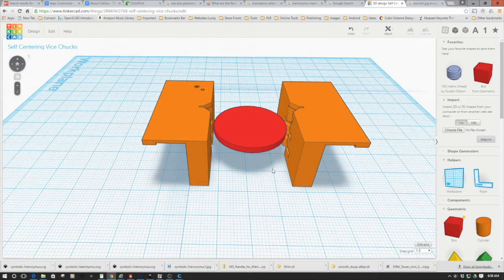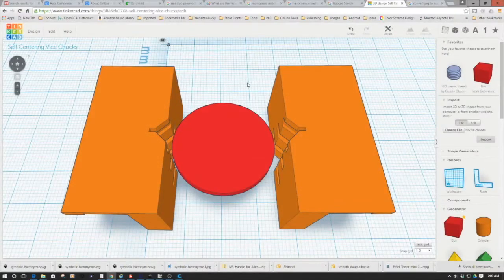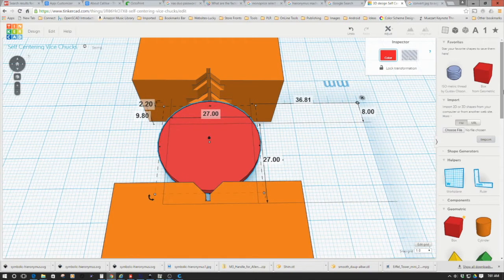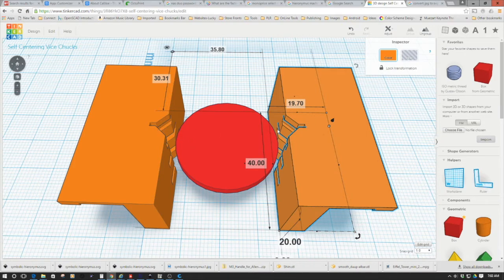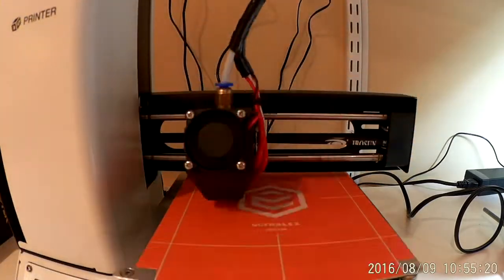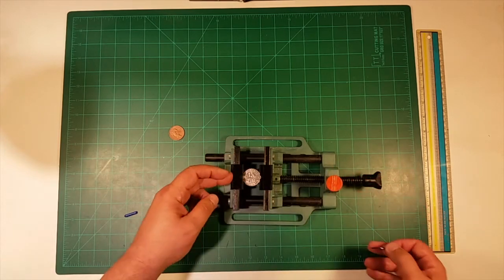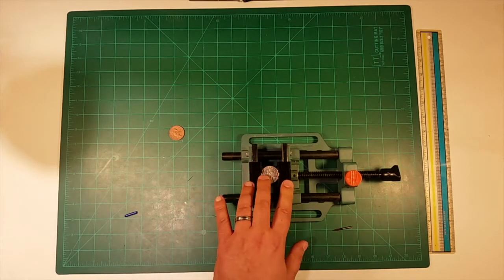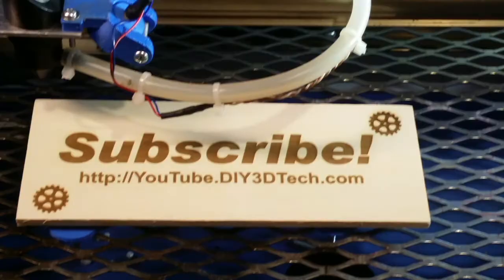TinkerCad Workflows - Self Center CNC Chucks for Coin Art!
for more information on this and many other projects!  As in this episode we will be using Thinkercad to design a set of self center vice chucks to hold coins to be CNC machined for various "Coin Art" projects.